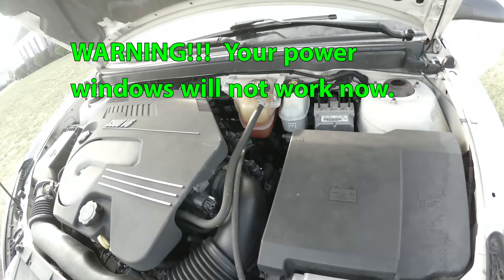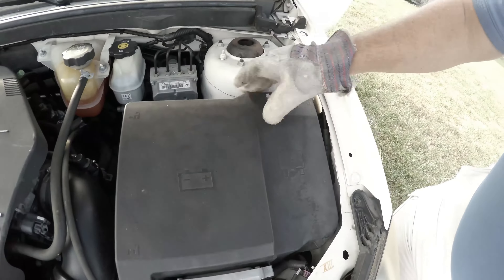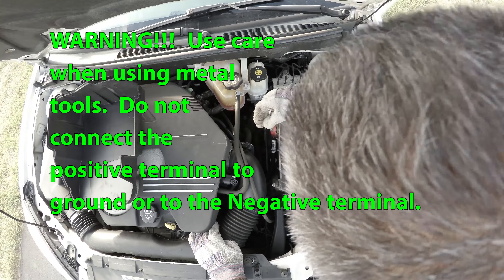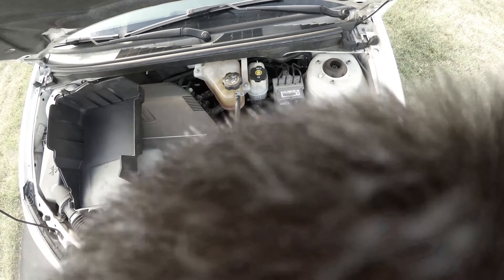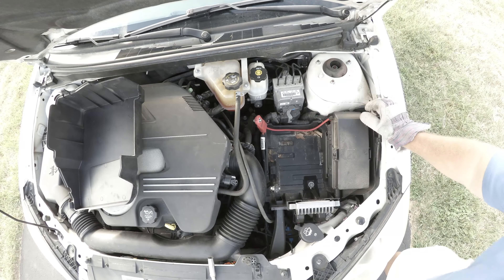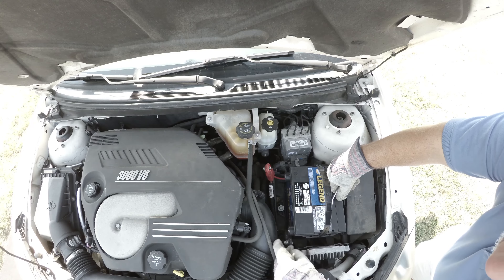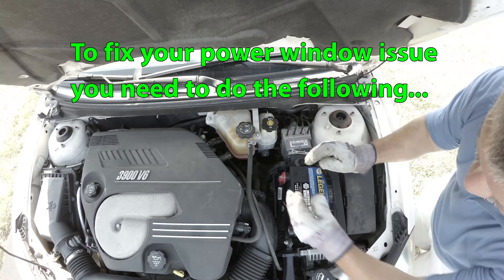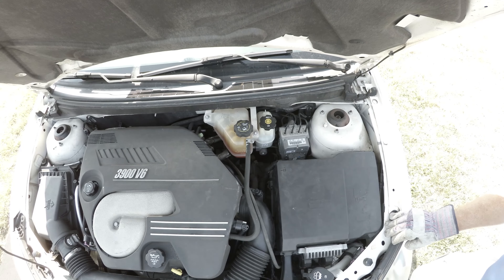Pontiac G6 2007 Battery Replacement and Resetting Power Windows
The Pontiac G6 has a known issue following power loss or battery replacement.  After the car battery is replaced in the Pontiac G6 the driver side and passenger side windows will not work properly.  This is specifically a problem in the Pontiac G6 Convertible in which you open the door and the window automatically moves down a bit.  Then you close the door and the window automatically goes back up.  However, after replacing the battery this feature doesn't work list it used to work.  I found out that it is a known issue in which the computer is not properly reading the window sensor's position.  It looses its position that it had before and it keeps track of this but unfortunately, this memory is not non-volatile memory and therefore it its lost.  But all is not lost.  You need to retrain the Pontiac G6 Engine Computer to learn the window sensor positions.  To do this I had to turn the car off, then turn it to ACC then put the window up and down several times over and over.  Eventually, the problem cleared itself.  I think I had to do this six times for the passenger side window.

Replacing the battery on the Pontiac G6 takes a little muscle and a bit of time.  Please be aware that if you have the convertible and you replace the battery your windows will not function properly.  Follow the steps towards the end of the video to correct the issue with the windows.  It has something to do with the limit sensors and resetting the calibration of the windows limit sensors.